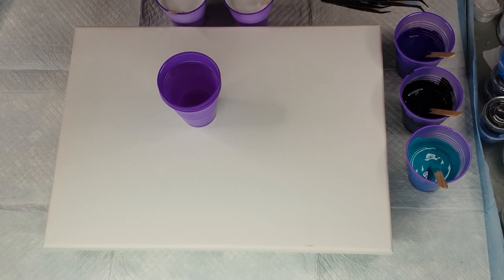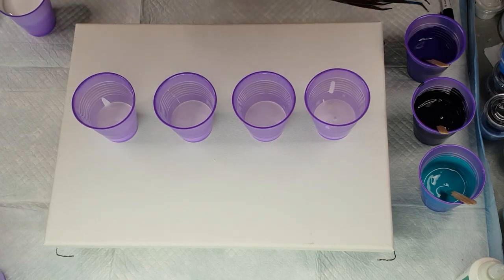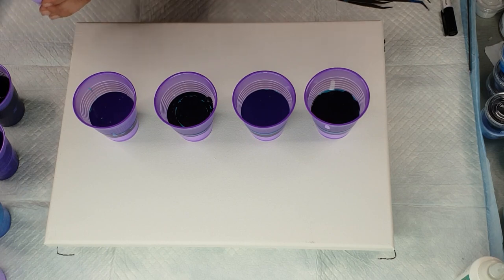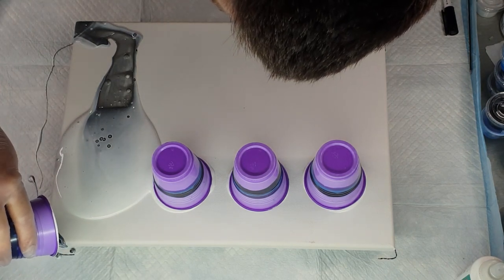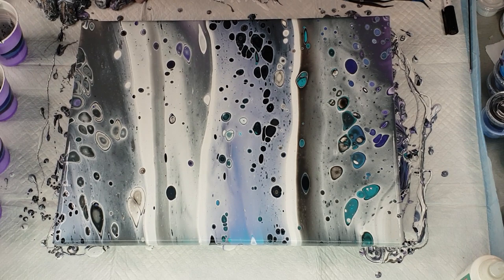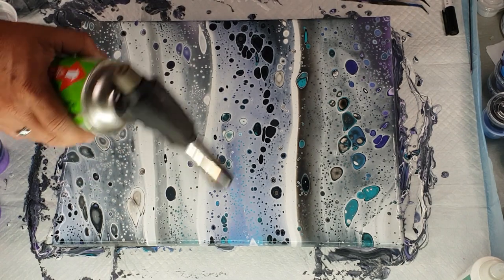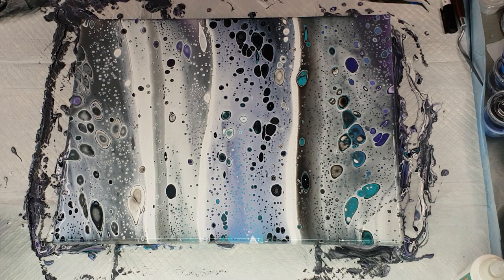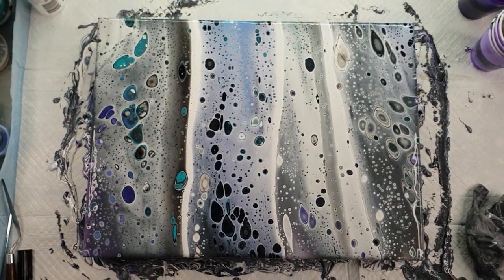#316 - purple, turquoise and black sandwich pour with white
sandwich pour flip cup
mont marte paint used in purple, turquoise, black 35g paint 35g pouring medium
mont marte white 2 cups of 80g paint 90g pouring medium
helmar silicone oil 3 drops in colours except white
pouring medium is elmers glue all 65% water 35%